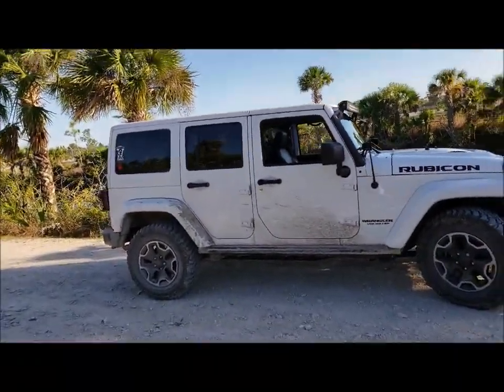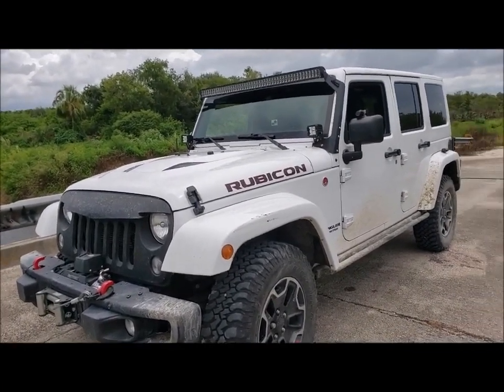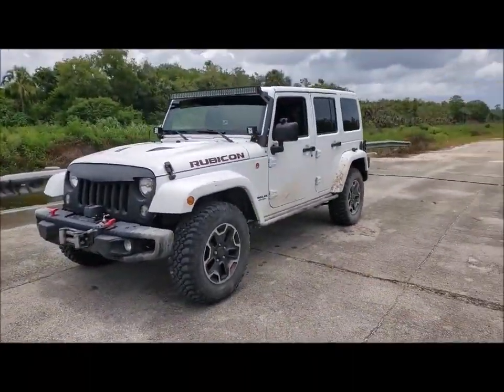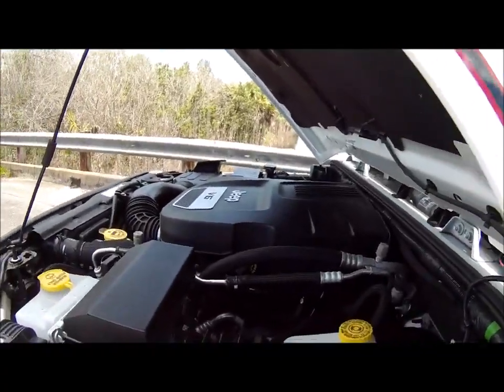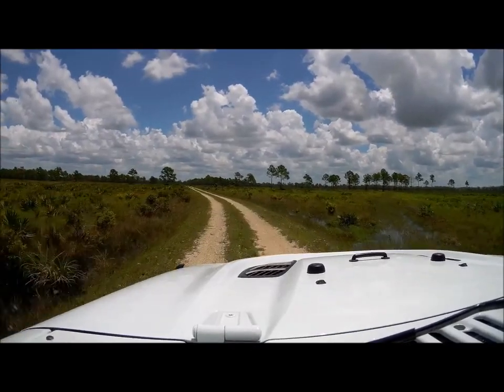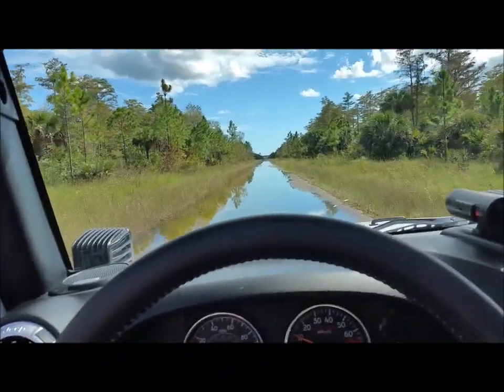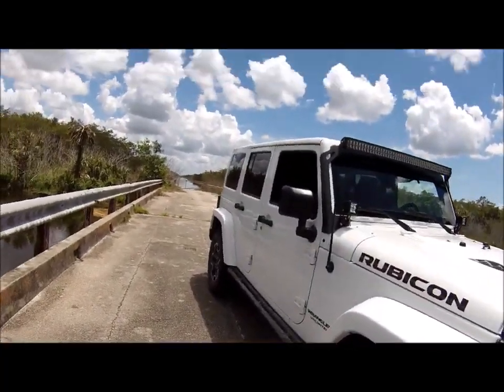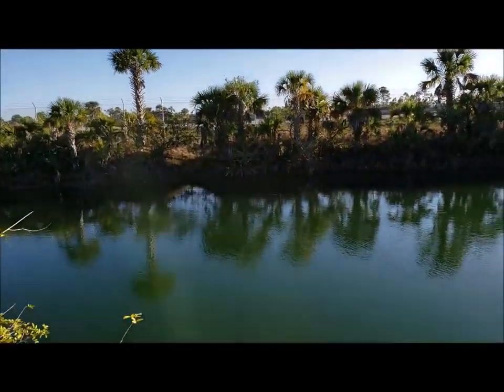2016 JEEP JKU Rubicon HardRock 36,000 Walk around Review Owner review Monsoon 11 10 1